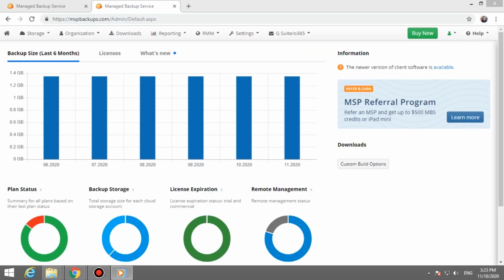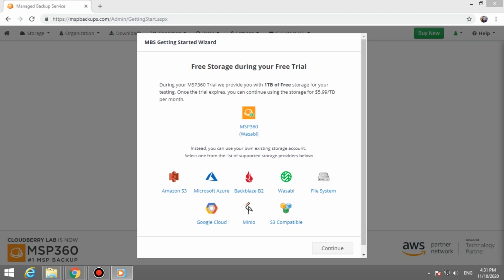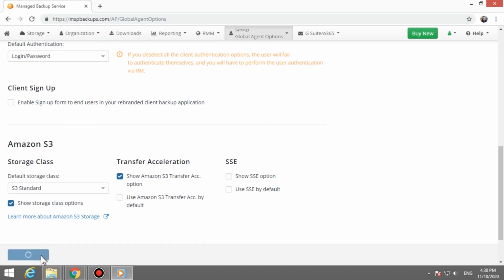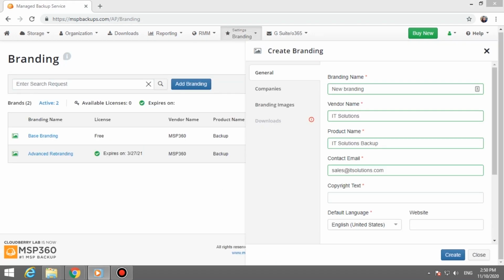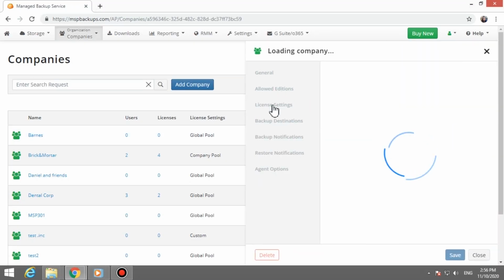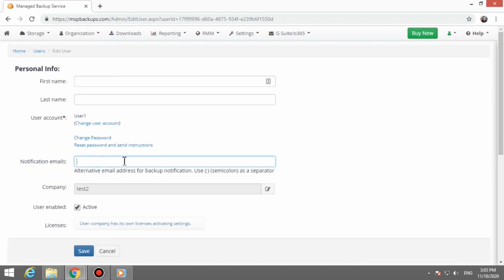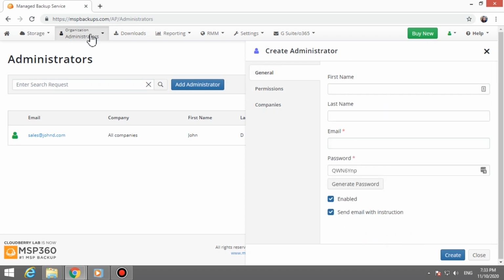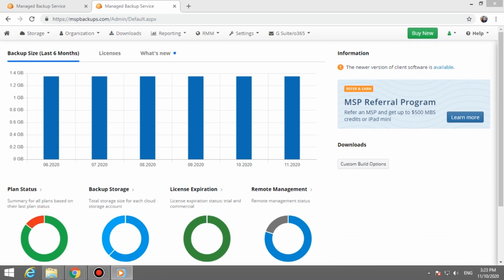What’s New in MSP360 Managed Backup 4.7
We are happy to announce the release of MSP360 Managed Backup version 4.7. With this major release, we introduce over a hundred new features, fixes, security improvements, UX enhancements, and support for new AWS regions. Watch this video to get more information on what’s new in MSP360 Managed Backup version 4.7!

Want to learn more about MSP360? Request a demo!